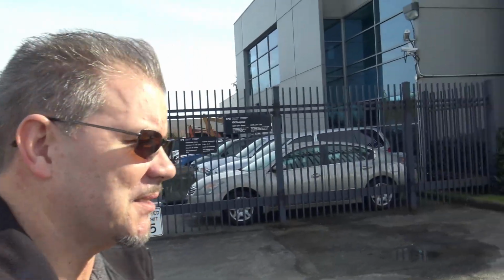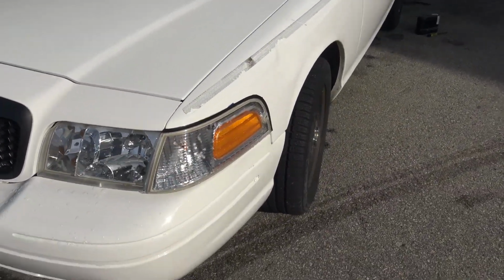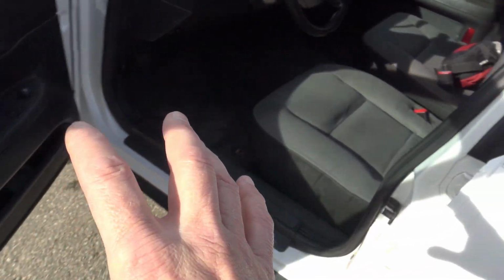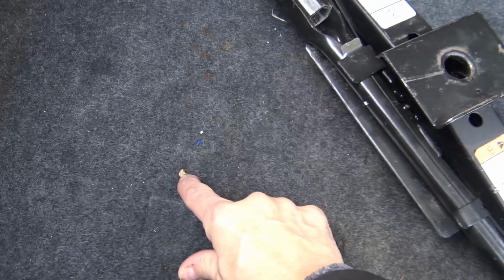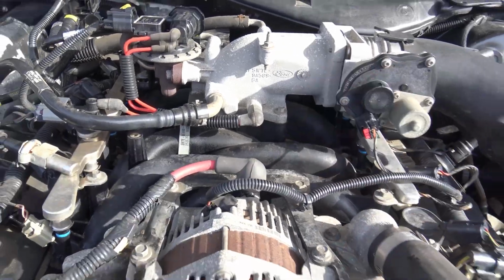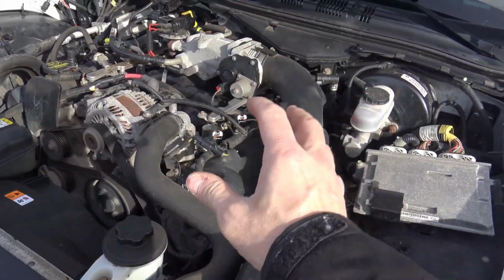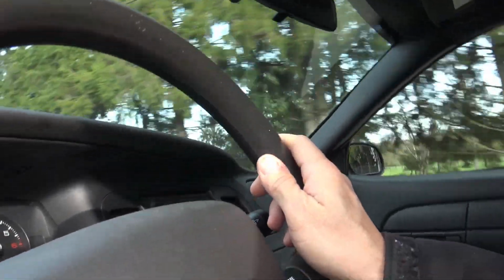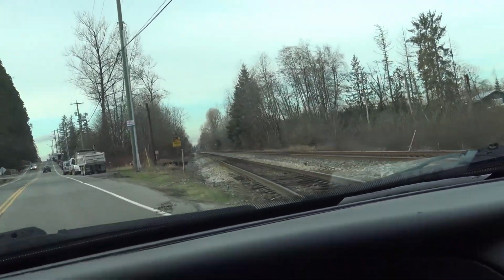Auction Crown Vic buying tips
Another Crown Vic from the government auction. Heres a few things to watch out for when your bidding on these cars.